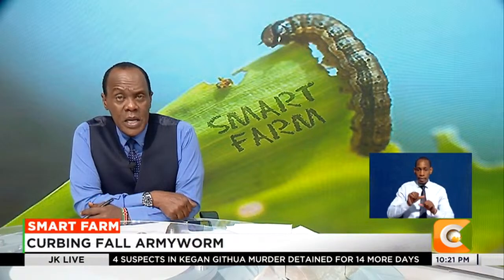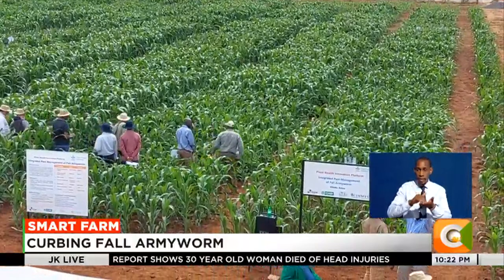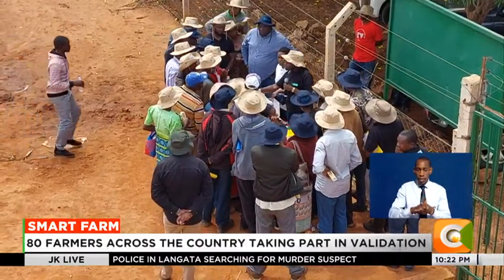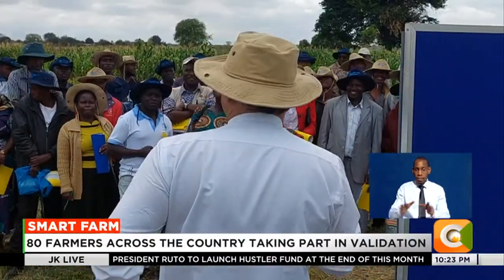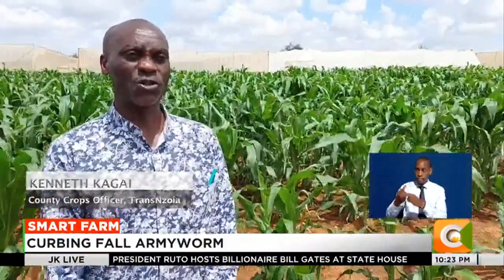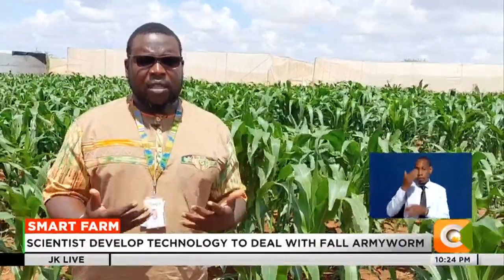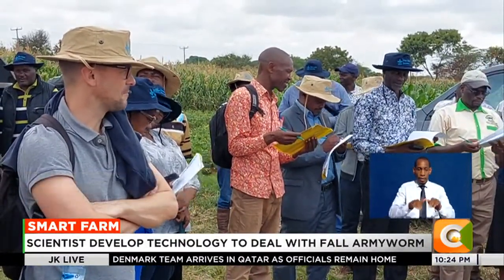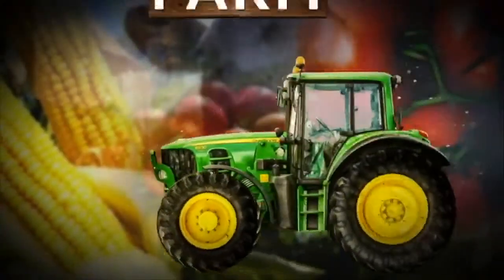Smart Farm | Scientist develop technology to deal with fall armyworm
Scientists in the country have developed eco-friendly pest management solutions to contain the spread of fall army worms in the country.